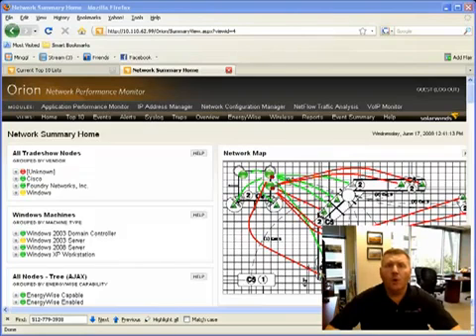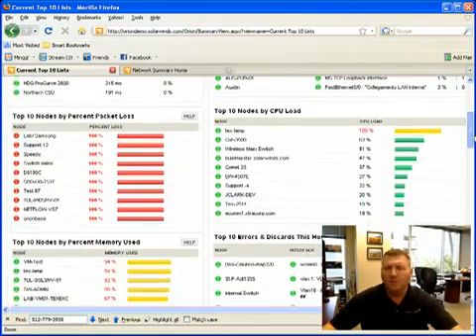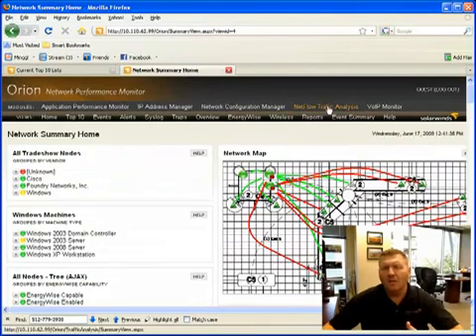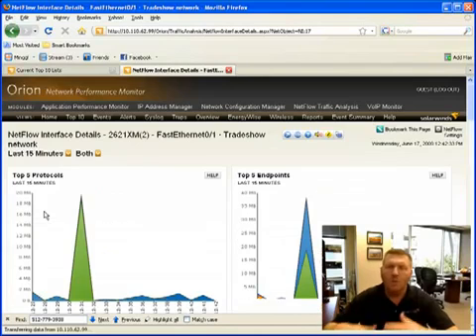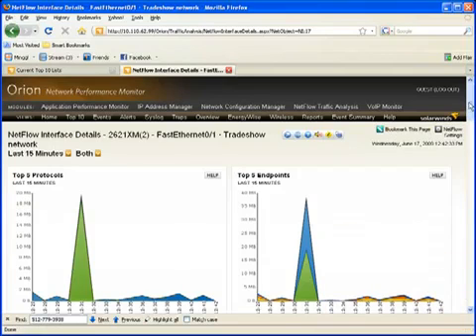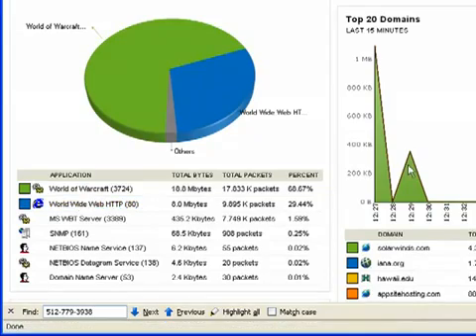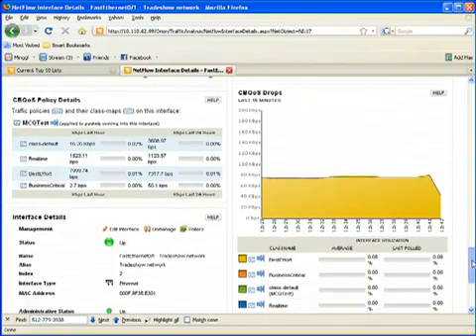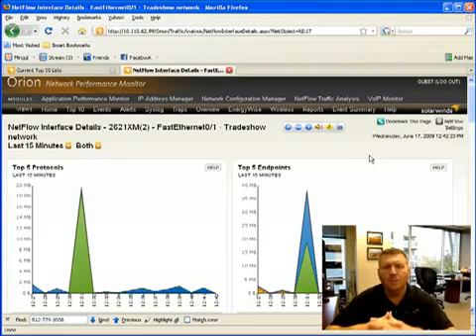Solarwinds Tour Orion NetFlow Traffic Analyser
See how you can finally get a complete view of network traffic and shutdown bandwidth hogs with the latest version of Orion NetFlow Traffic Analyzer. Our Head Geek gives you a tour of the powerful features for analyzing NetFlow, J-Flow, sFlow®, and IPFIX data, as well as showing off brand new CBQoS monitoring capabilities!